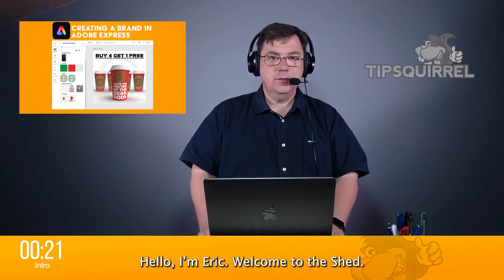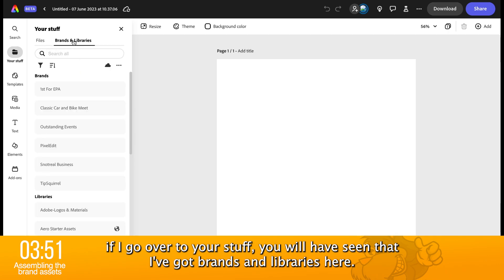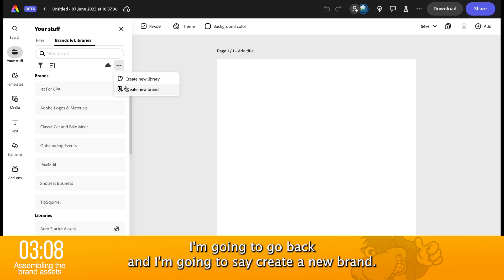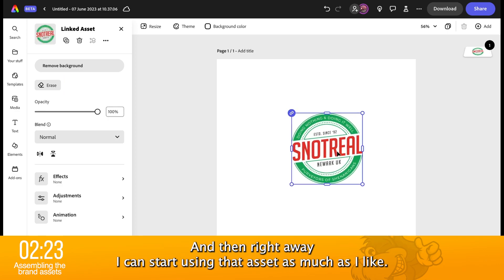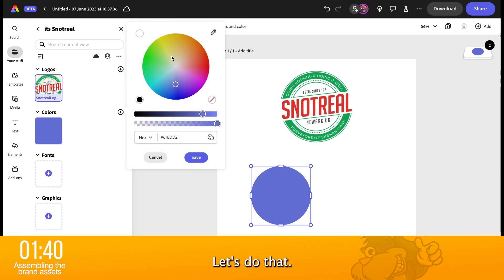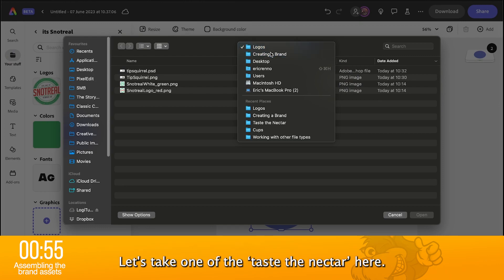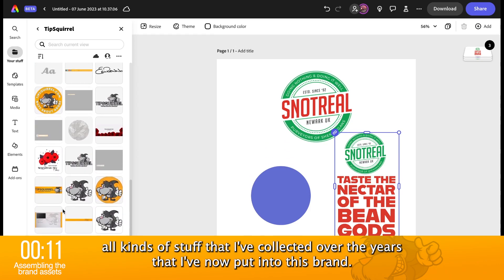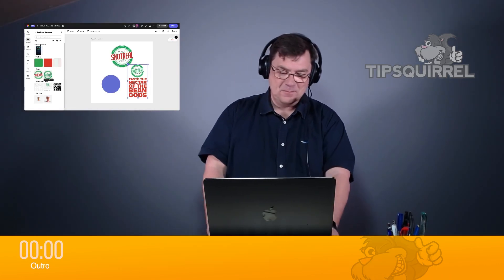Creating and Using Brands in Adobe Express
In this video, I guide you through the latest major update of Adobe Express, focusing on a standout feature that has become one of my personal favourites: the ability to create and manage Brands directly or through Libraries.

Discover how Adobe Express empowers you to effortlessly maintain a cohesive brand identity across all your assets.

Brand consistency is key, and Adobe Express makes it a breeze. Whether you're a content creator, marketer, or business owner, this update is a game-changer for your brand management. Join me as I demonstrate the step-by-step process of creating a brand in Adobe Express and see the transformation of my own TipSquirrel brand.

Say goodbye to scattered assets and hello to a unified brand presence. Join me as we explore the incredible possibilities of brand creation and management in Adobe Express.